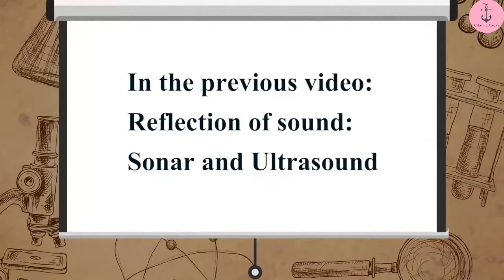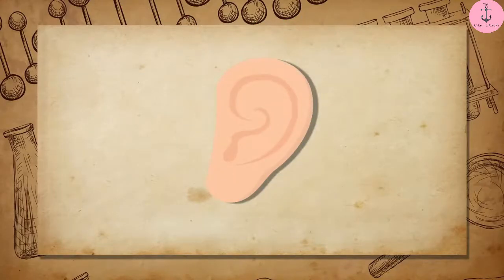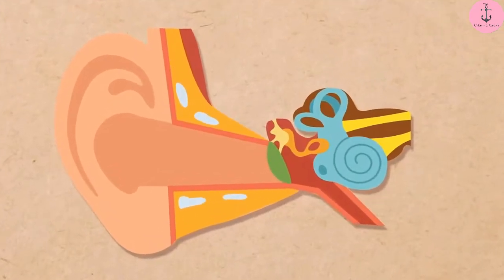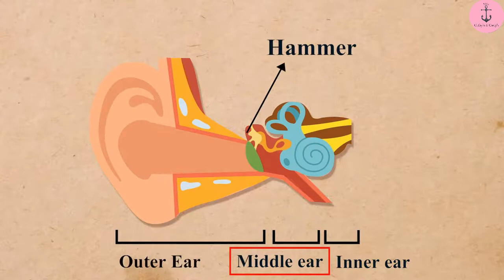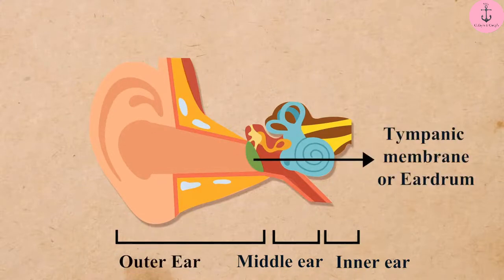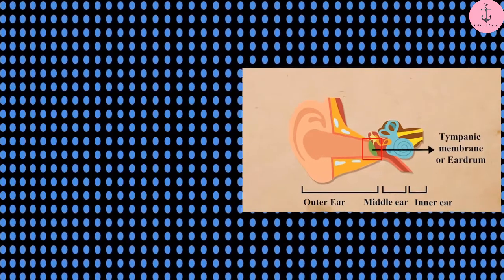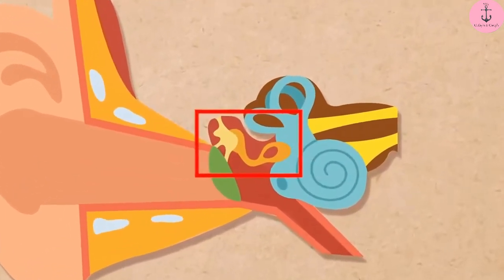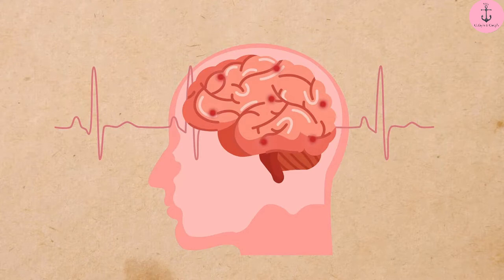Chapter 12| Sound | Human Ear